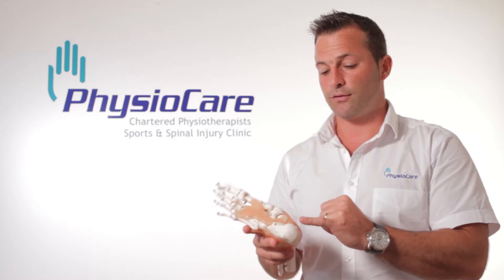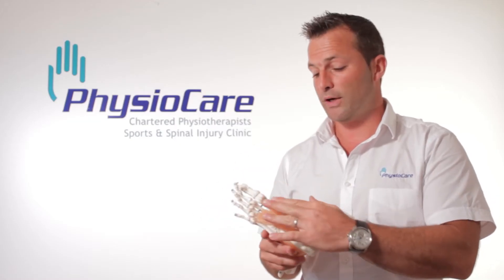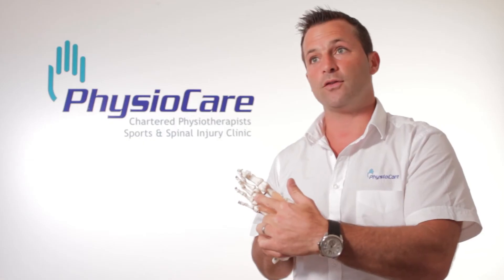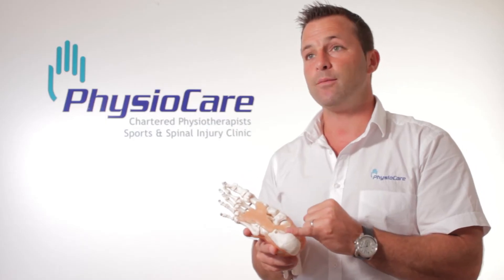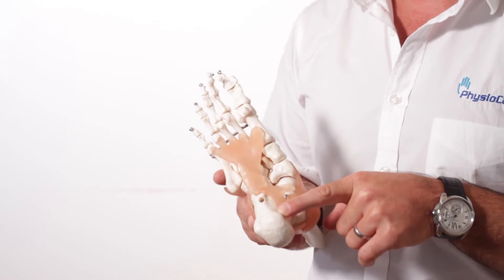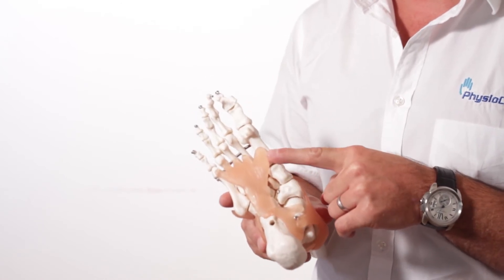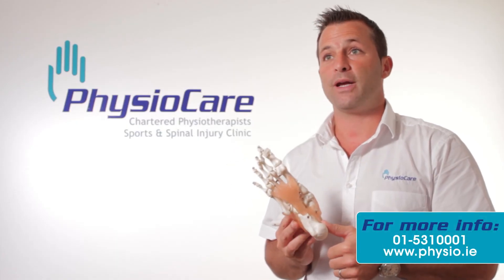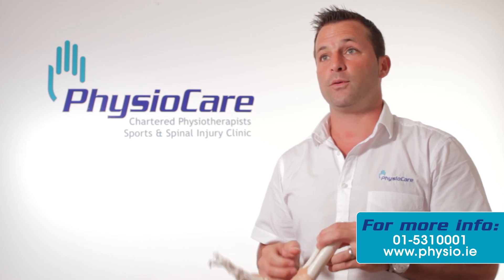Treating Plantar Fasciitis